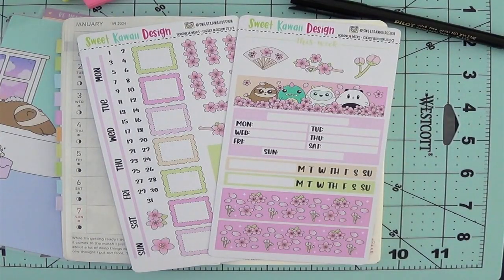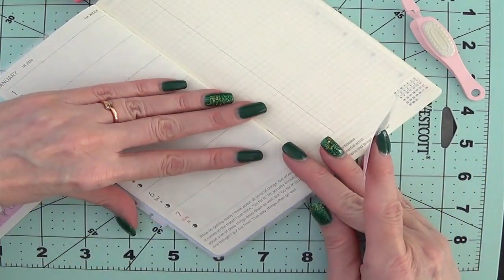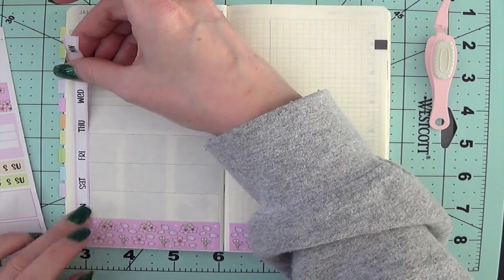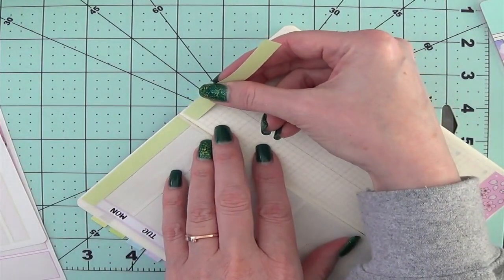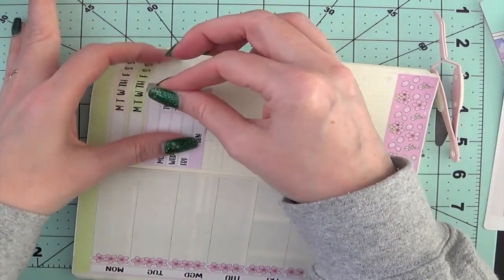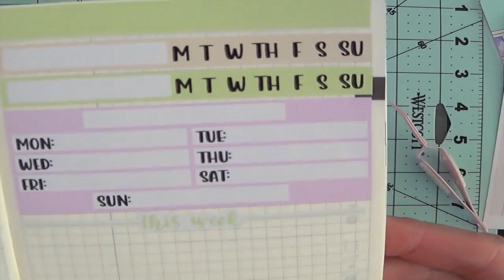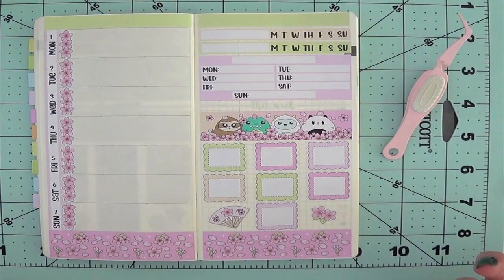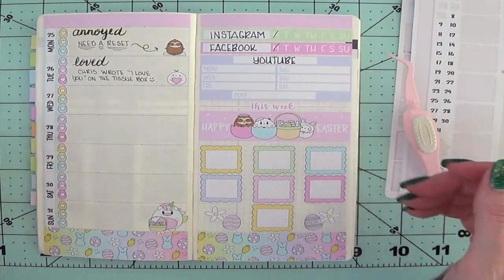Hobonichi Weeks PWM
!!ღღღღღ Expand for more info ღღღღღ!!

Just setting up April 1-7 using a weekly kit ( Cherry Blossom 23) from SKD :) Enjoy!